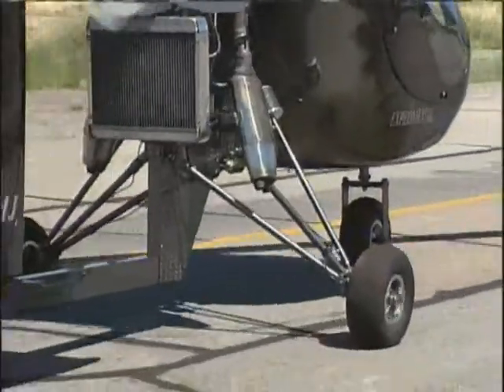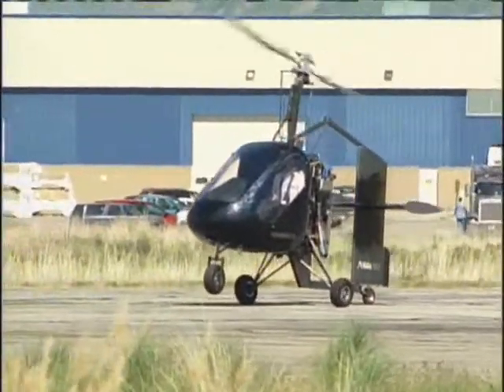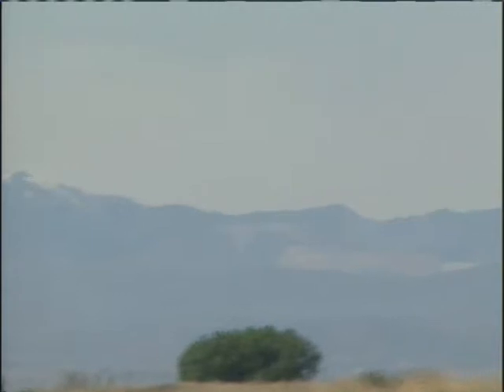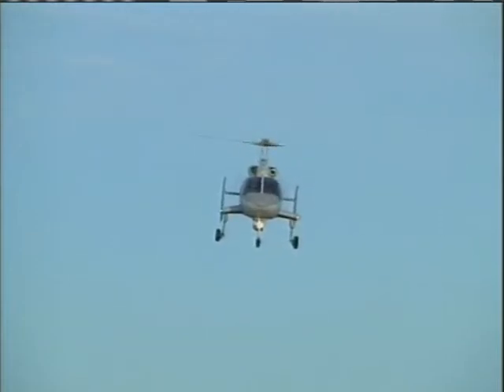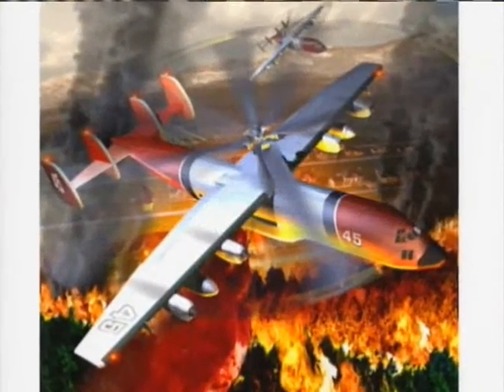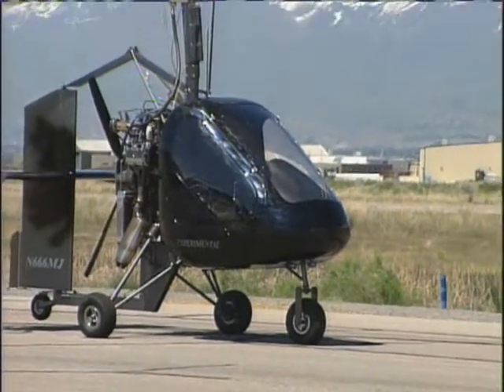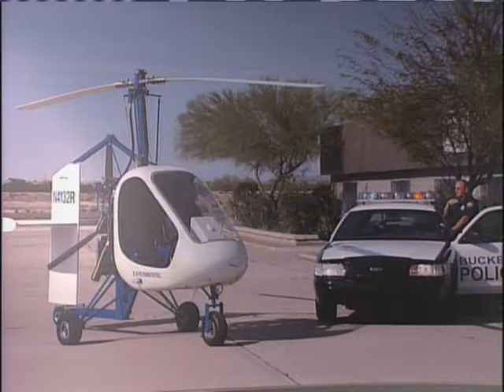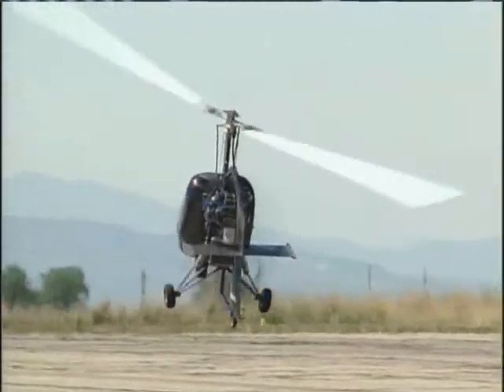Daily Planet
Groen Gyro-planes, the future of aeronautics.